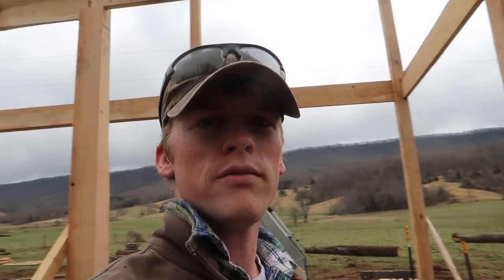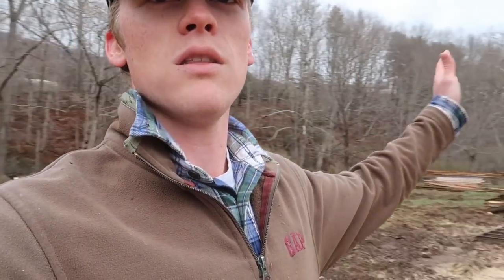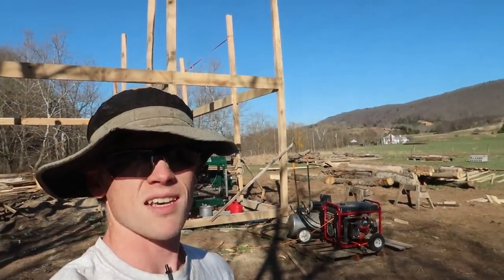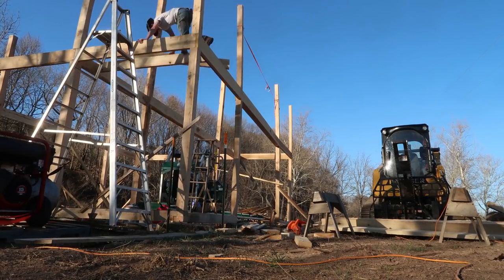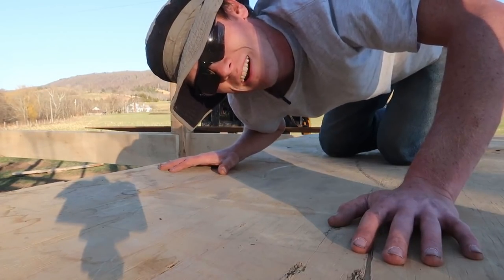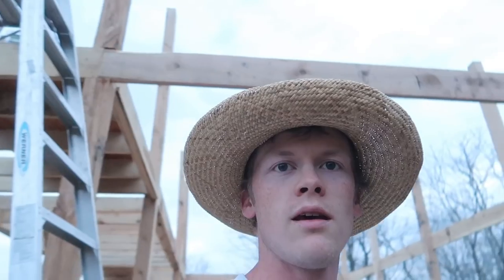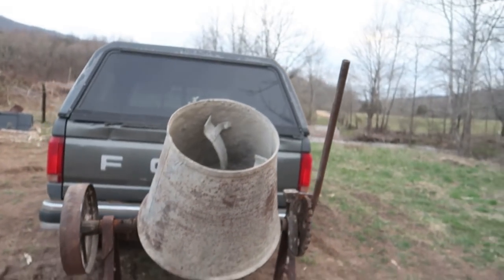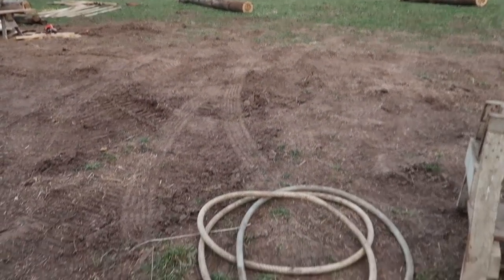Final Posts + short joists | Sawmill Shed